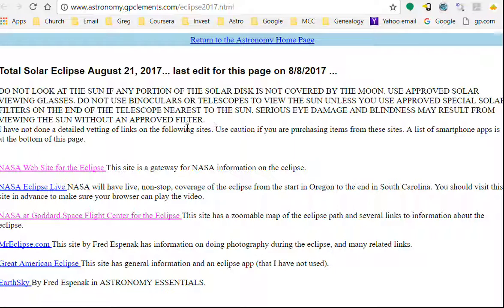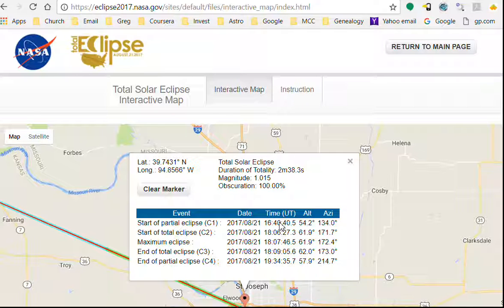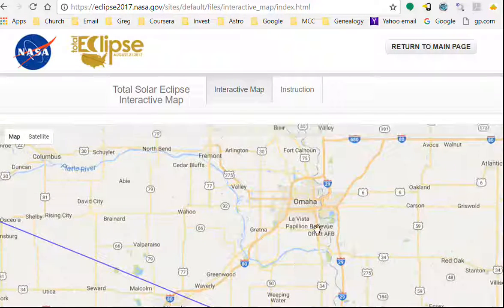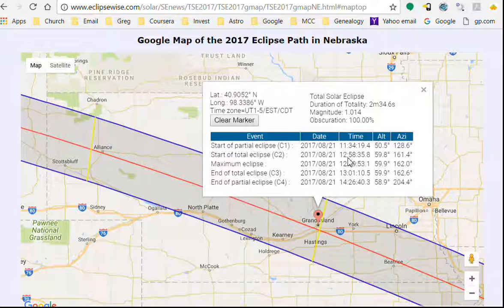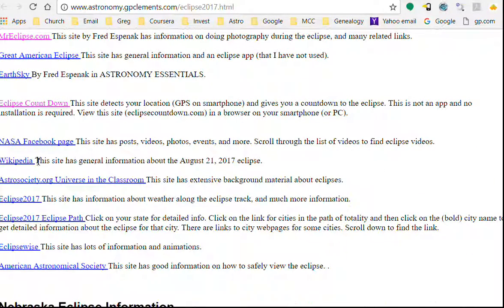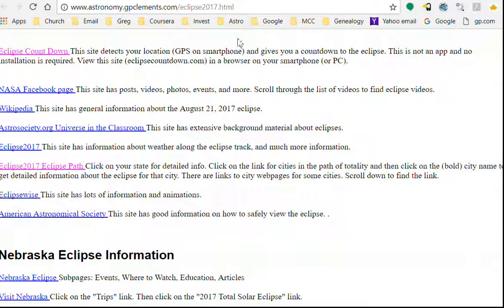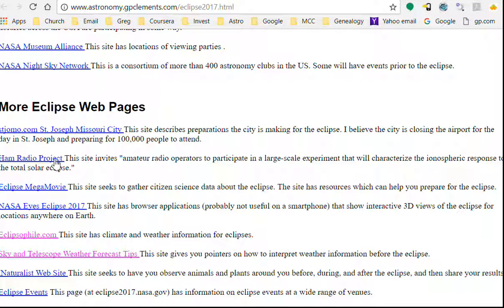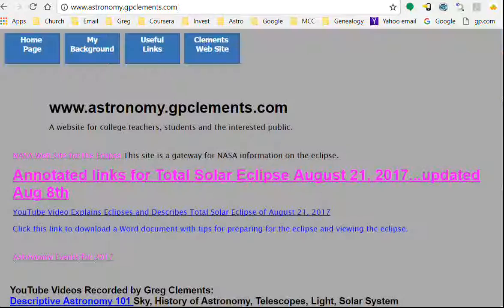2017 Solar Eclipse Internet Resources for August 21, 2017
has links to various resources that will help you prepare to view the solar eclipse of August 21, 2017.  This video highlights some of the resources and shows you how to obtain information from these resources. Astronomy